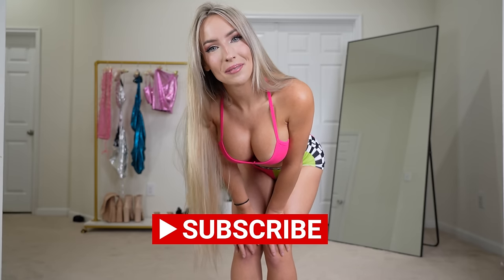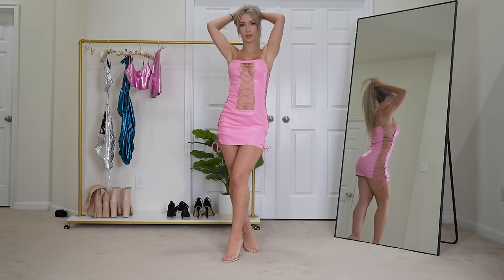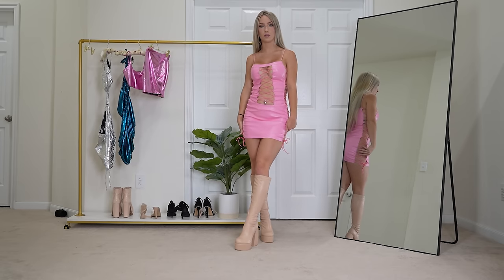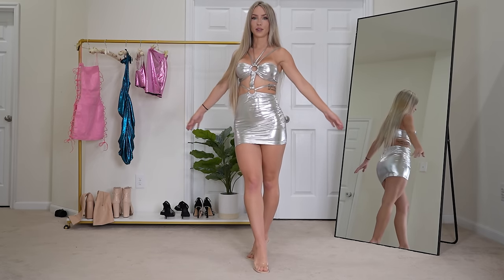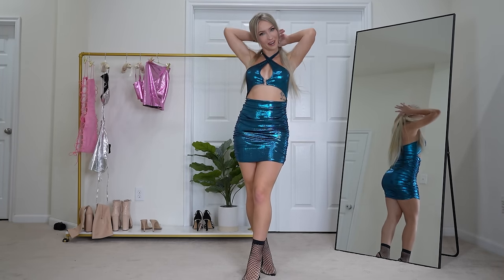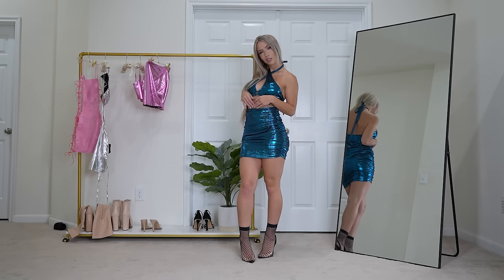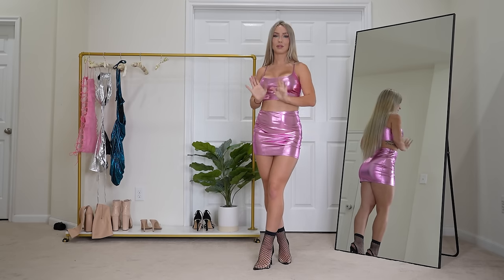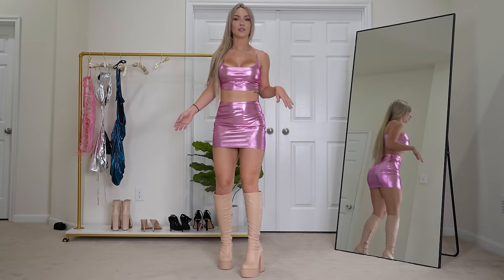Leather Mini Dress Try On | HOT Try On Haul | Devon Jenelle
HIIII DARLINGS! OMG...some of these are crazy. Where should I wear these?? & which one was your favorite?

If you read this much of the description comment: "WOW I was not expecting that in the description" in comments lmaooo.

Links to clothes: